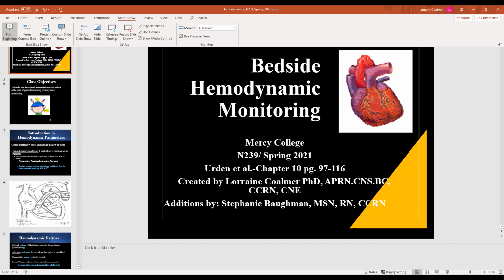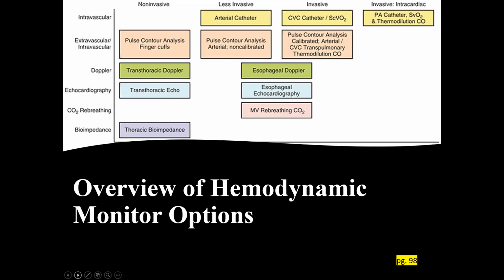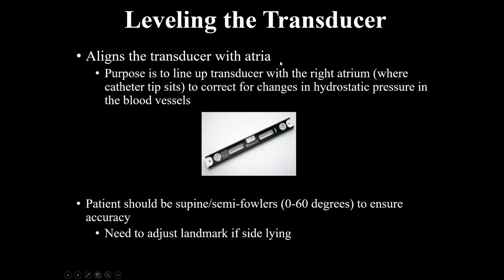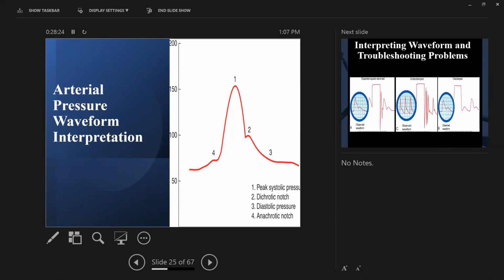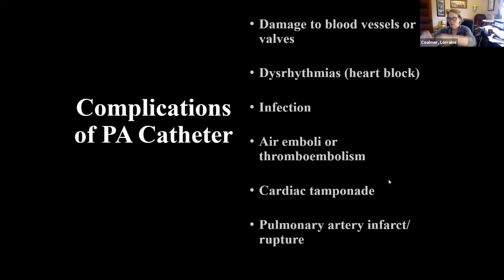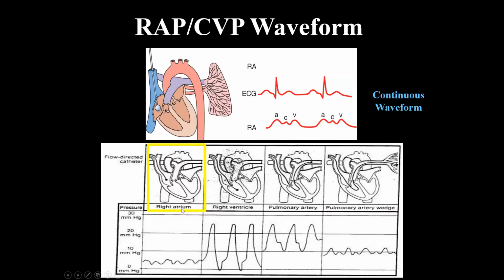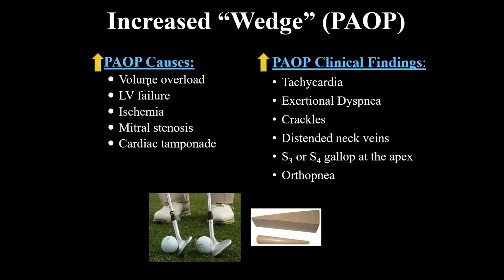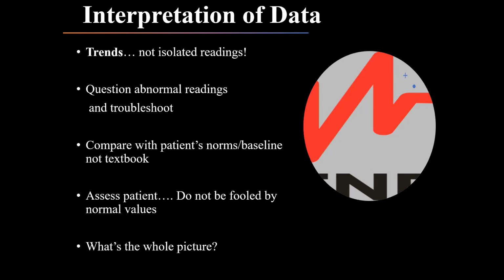Hemodynamic Monitoring 2021 Tuesday